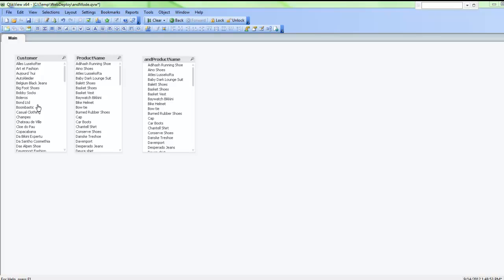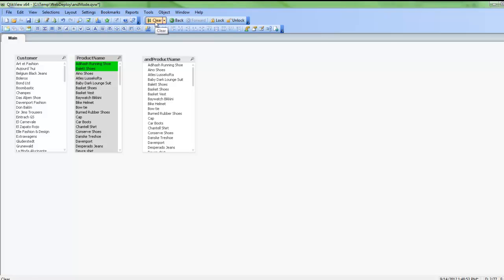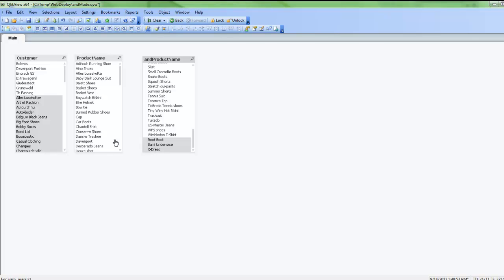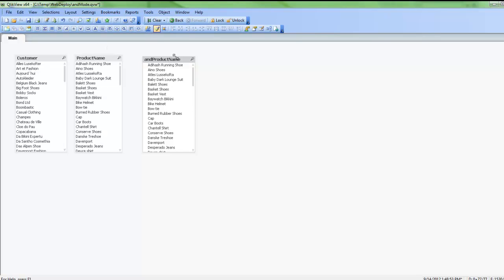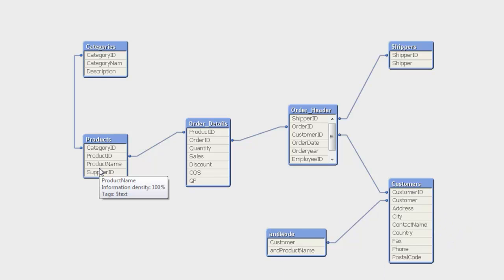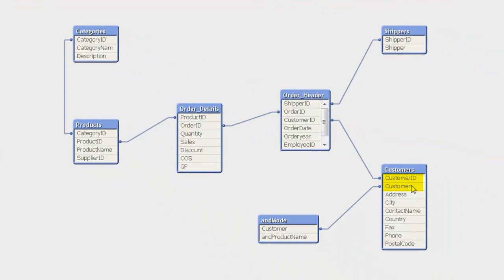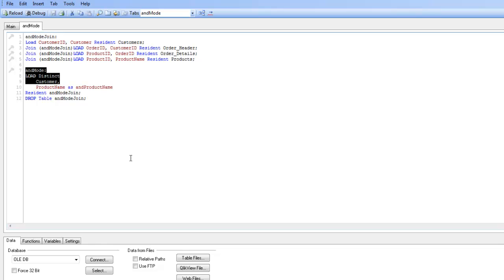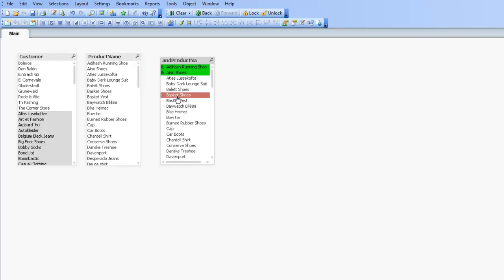And Mode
This videos describes how to use "And Mode" in QlikView.  When multiple selections are made in a list box set to And mode, the associations in other fields must be to all selected values, which is exactly how associations are normally made to multiple selections in several fields.